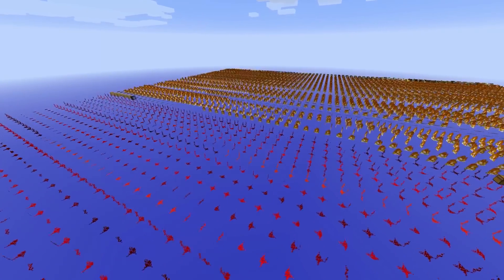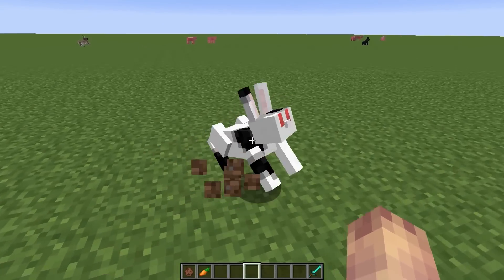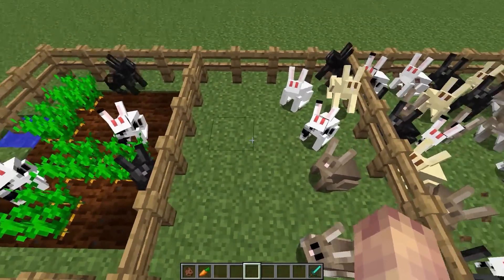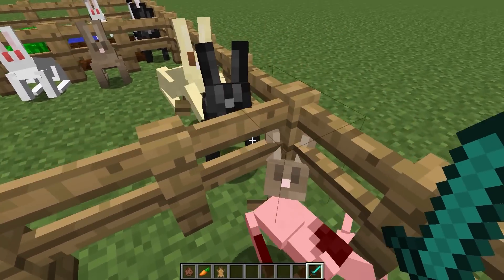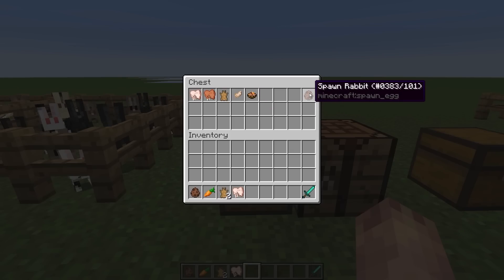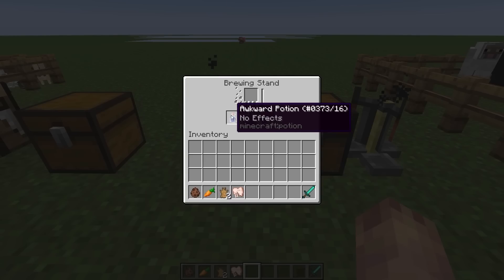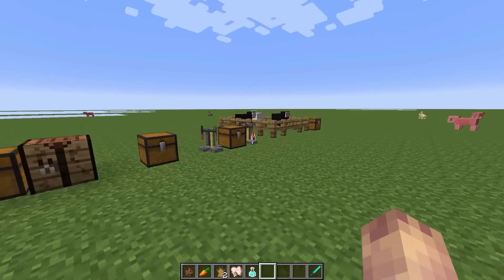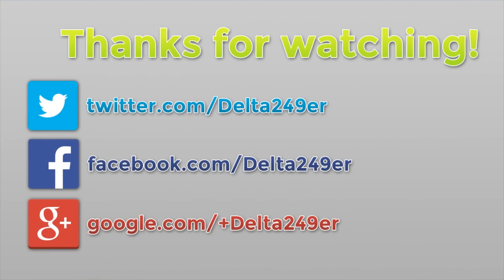Minecraft Snapshot 14w27a / 14w27b - Rabbits, Mutton & More!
An overview video on the additions in Minecraft snapshot 14w27a and 14w27b.